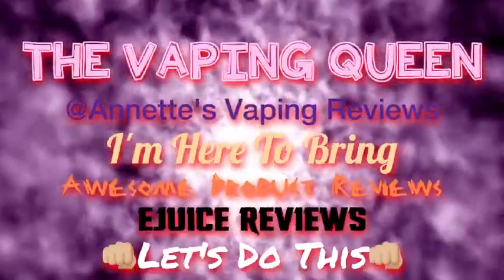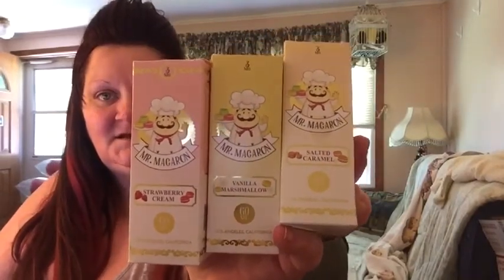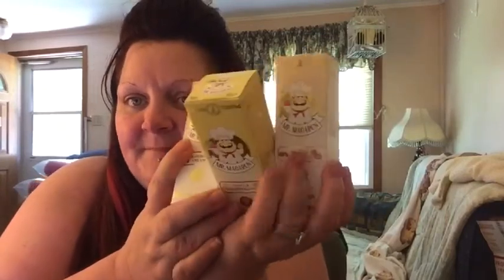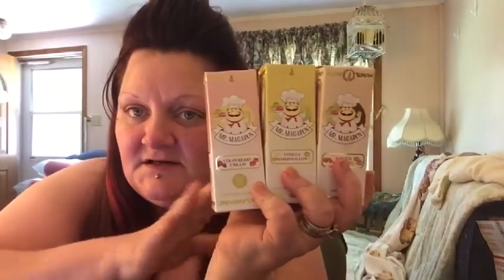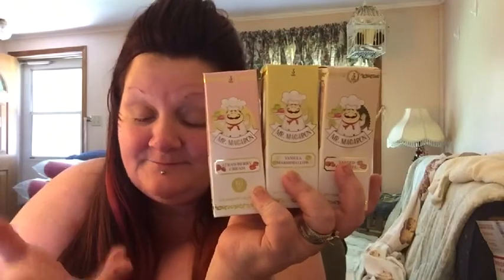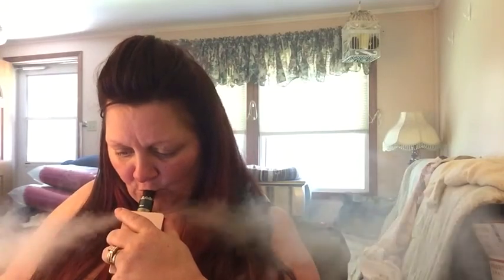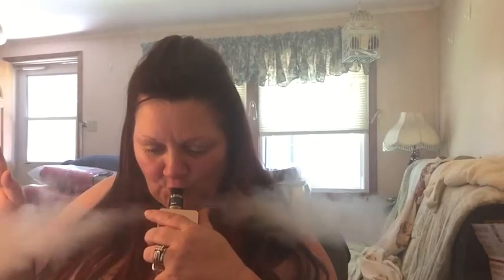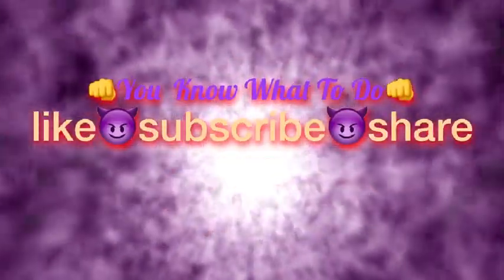Mr.Macaron full line Ejuice Review By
👍🏻Fight for your right the Vape the links Are provided
down below‼️‼️‼️‼️‼️‼️

💨 Dont Drip And Drive 💨

OK guys this juice line is absolutely delicious all three flavors have the right flavor profile I can't believe it but it is true I would recommend that if you were into desert rapes order this line you will not be disappointed taste is subjective we all have the same taste palette but it's not gonna be that off my favorite is the salted caramel vanilla vanilla marshmallow then the strawberries and cream these are 70/30 VG/PG they come in 036 nicotine and they coming to 60 mL bottle price point is $16.99 you can find these well I hope you guys enjoy this review please stay tuned there are many more for lines coming up this week have a wonderful day or night whenever you maybe watching this

Like I say in my Videos taste is subjective and everyone may taste something different these are just my opinions and my opinions only💯